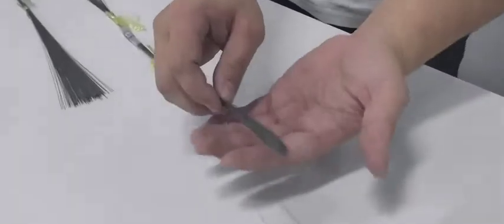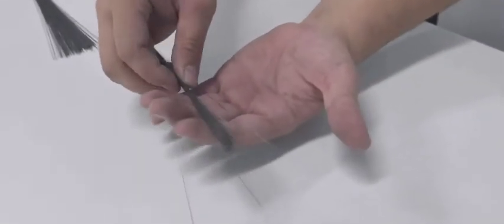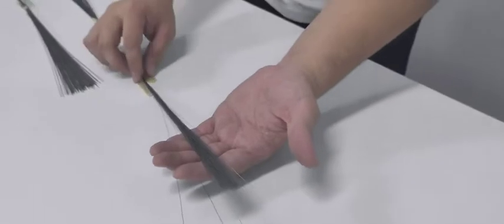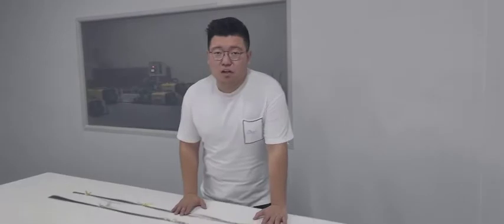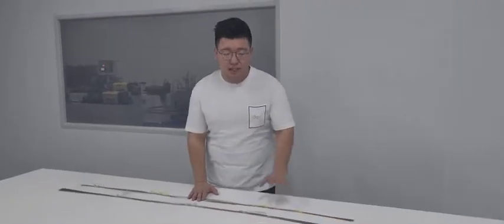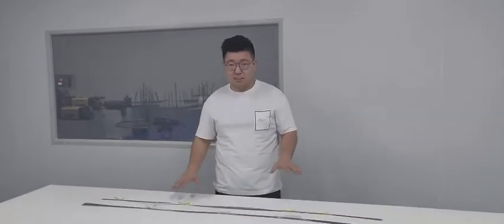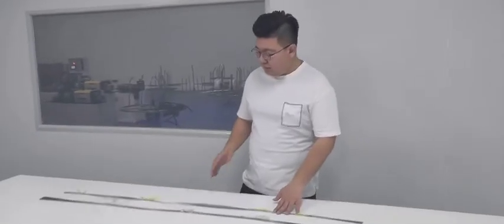2022年11月12日